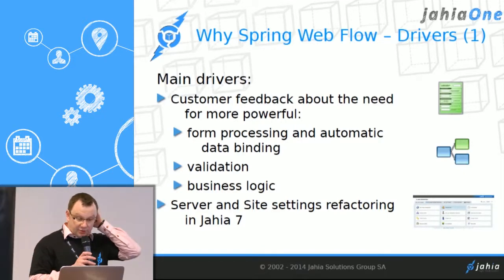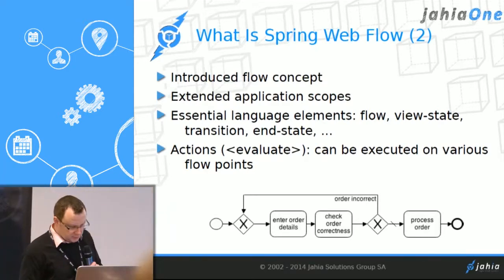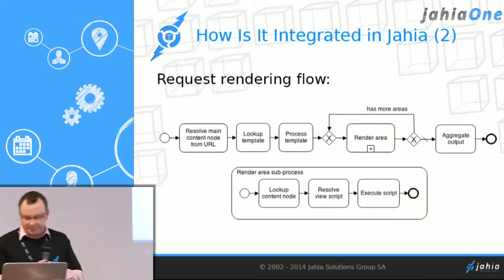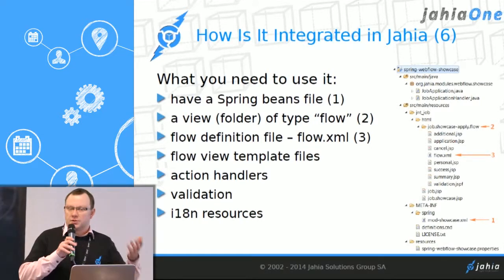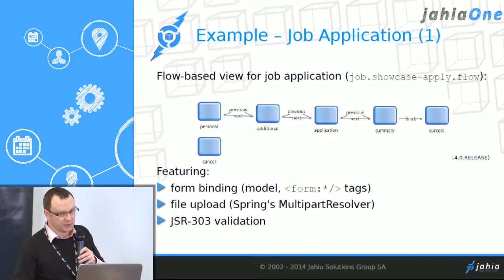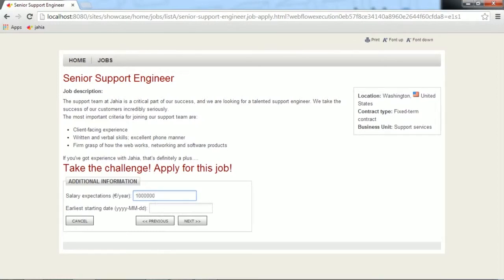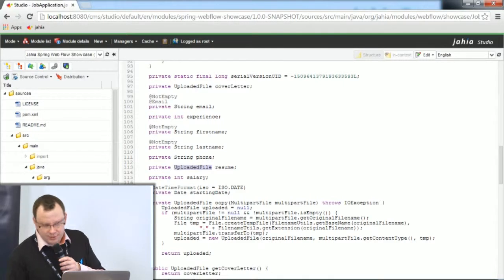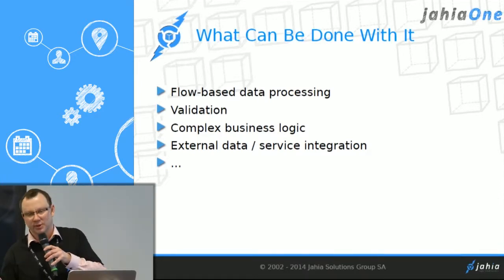JahiaOne - MVC in Jahia 7 Using Spring Web Flow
With Jahia 7, we've introduced the Spring Web Flow framework to ease developers work and dynamic data manipulation. This session is an introduction to Web Flow, how it is integrated in Jahia, how to use it with examples of usages in Jahia 7 detailed.